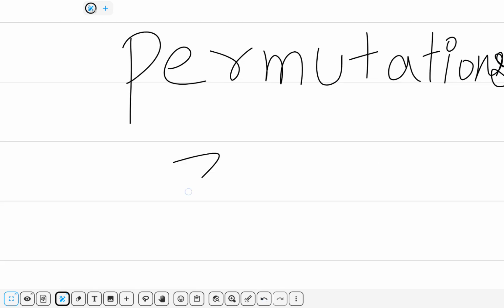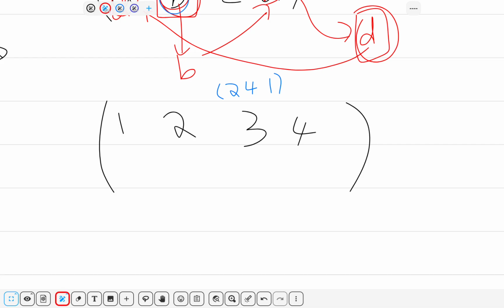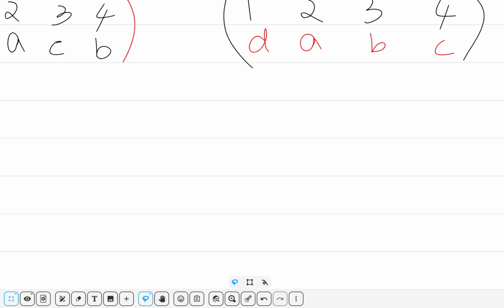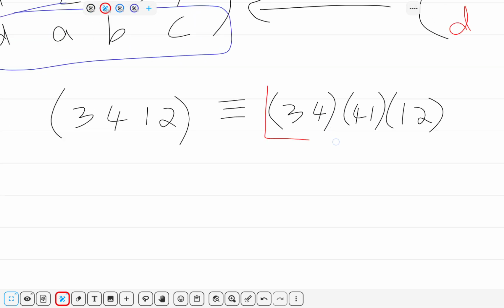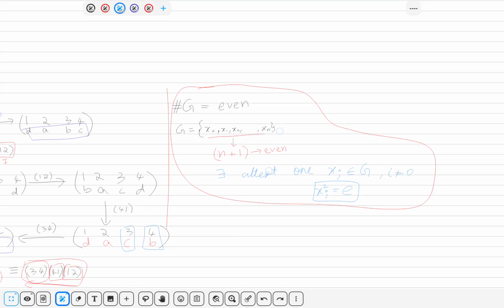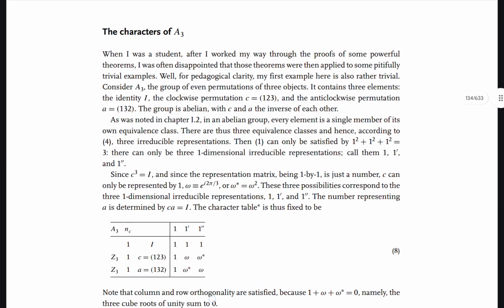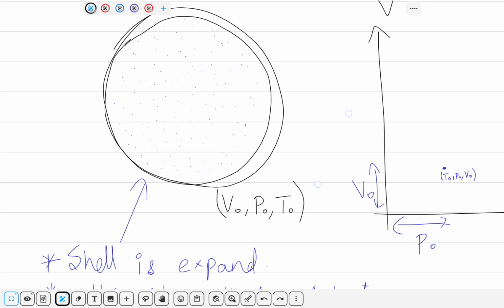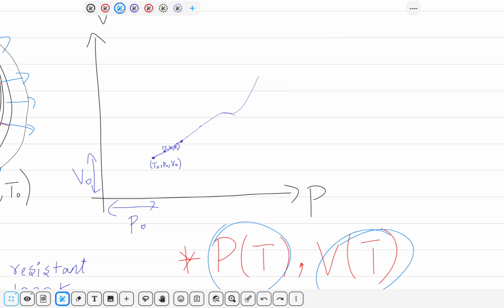Permutations(shuffeling) and a little thermodynamics